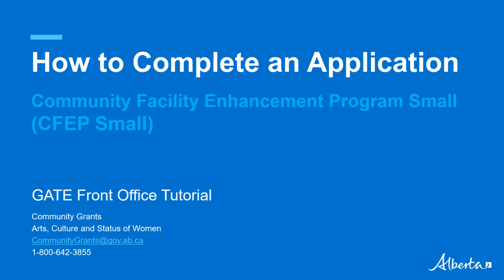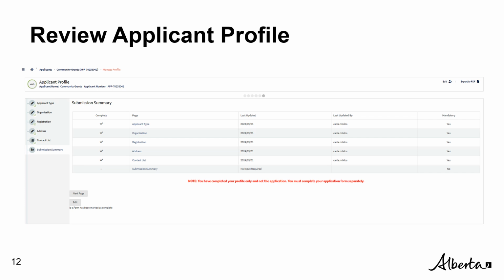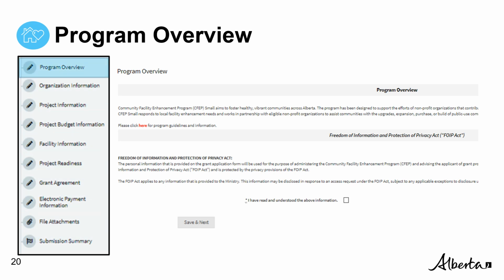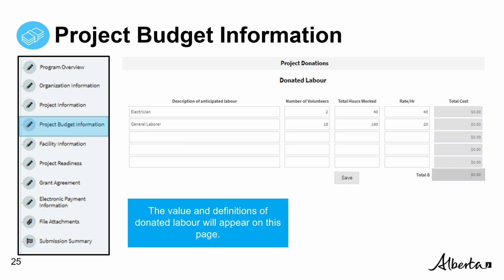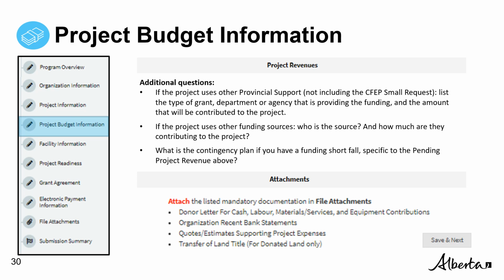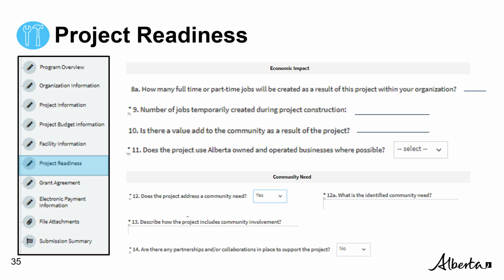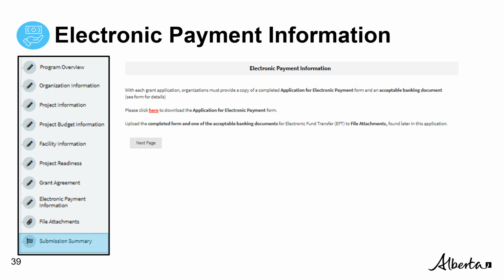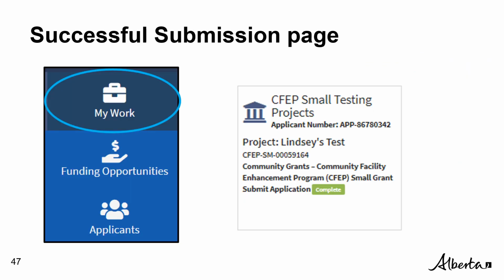How to Complete an Application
This mini-tutorial will guide you step-by-step on how to complete an application in Front Office for the Community Facility Enhancement Program (CFEP) Small stream.

A survey is available to provide your feedback to improve our support with grant applicants as they transition to Front Office. This short four question survey is completely anonymous and can be found at the following link:

We appreciate your input. Thank you!

0:01 Introduction
0:32 Getting Started
2:18 Applicant Profile
5:48 Application Tips
7:22 Program Overview
7:48 Organization Information
8:42 Project Information
9:52 Project Budget Information
15:30 Facility Information
16:25 Project Readiness
20:38 Grant Agreement
21:58 Electronic Payment Information
22:41 File Attachments
24:52 Submission Summary
26:40 Closing